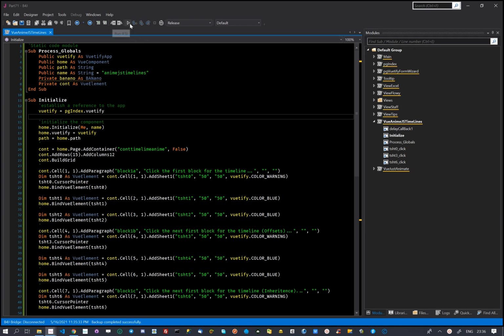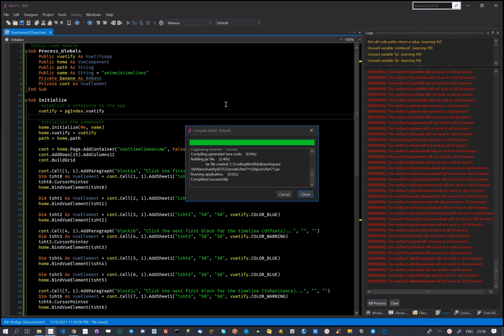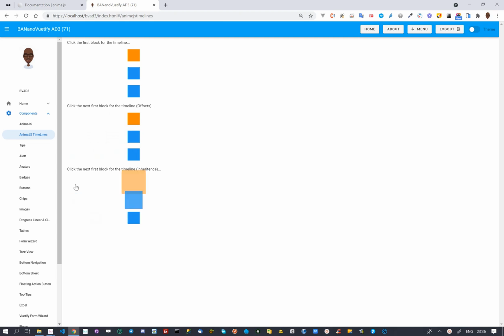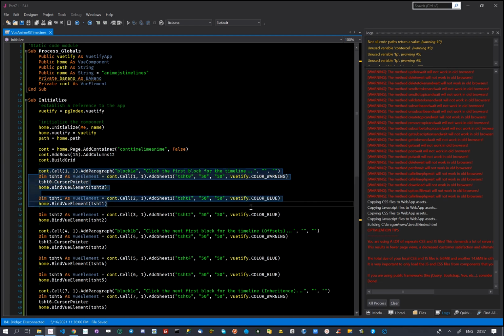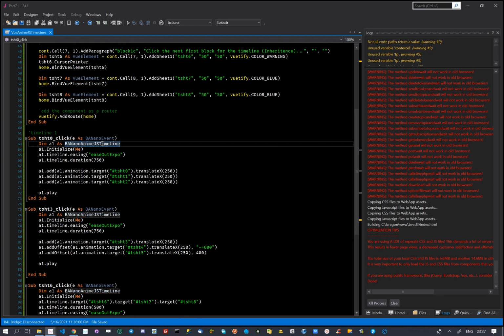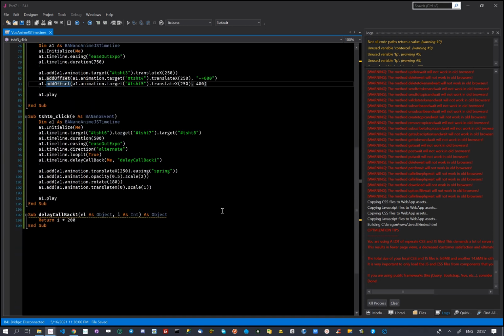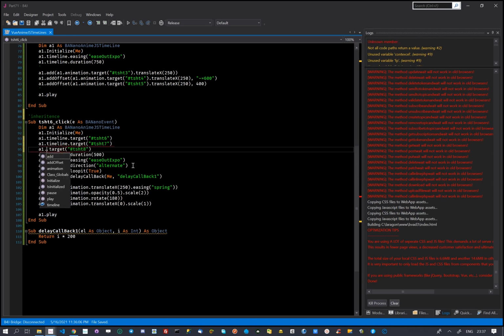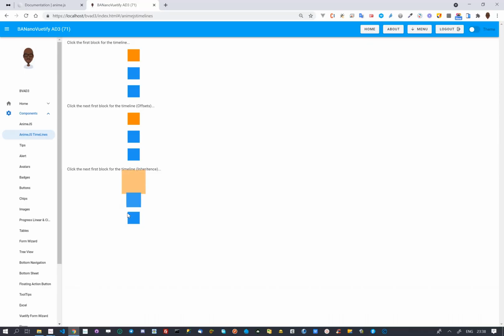[BANanoVuetifyAD3] Beginning WebApp Animations with BANanoAnimeJS - Part 2 (TimeLines)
This tutorial deals with how we can get started with BANanoVuetifyAD3 animations using AnimeJS. We create v-sheets and then animate their properties to our needs using timelines